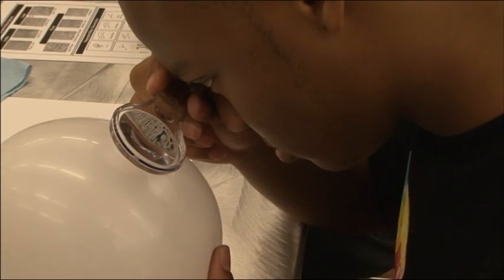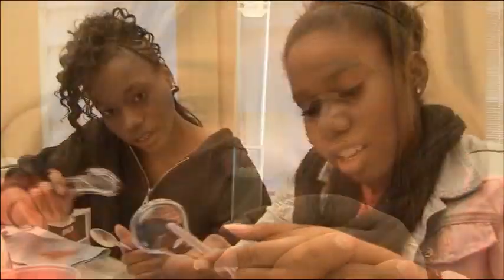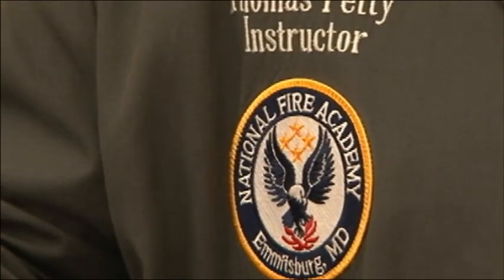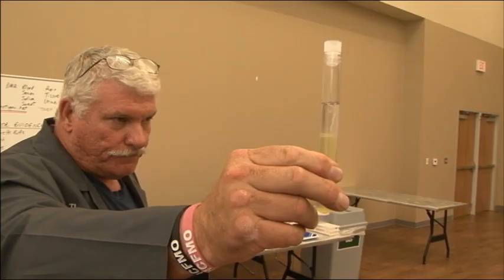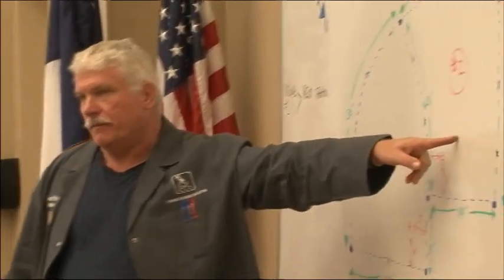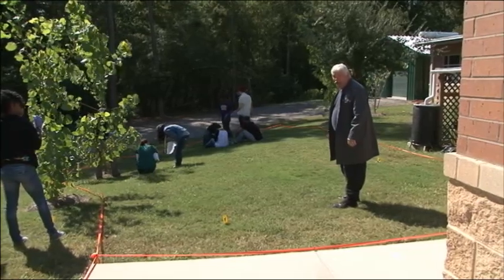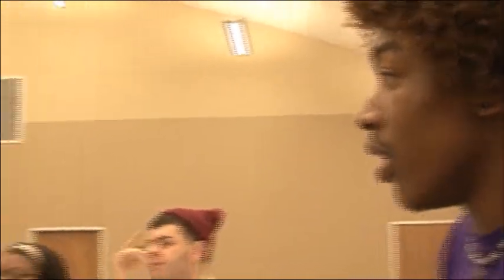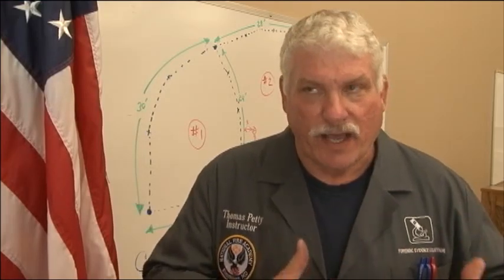The Harris County Fire Marshal's Office Helps Spring ISD Students Investigate Career Pathways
Forensic Science students from Carl Wunsche Sr. High School use hands-on learning experiences inside and outside the classroom to explore careers with the help of Spring ISD's business and community partners.